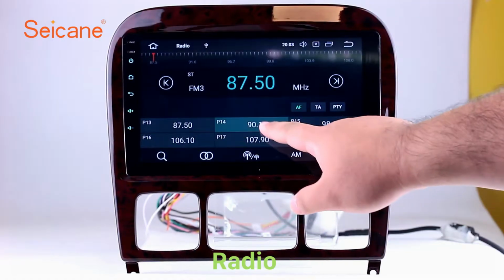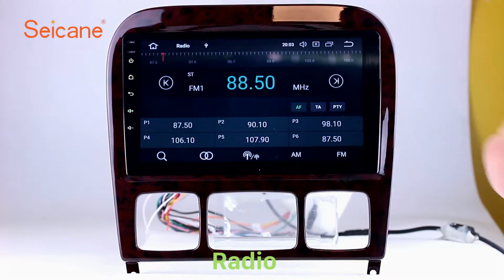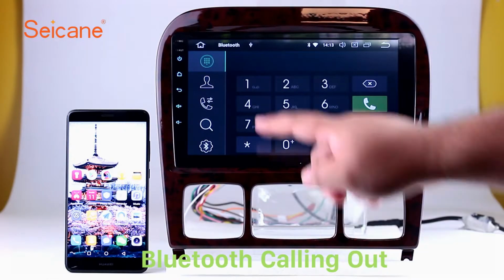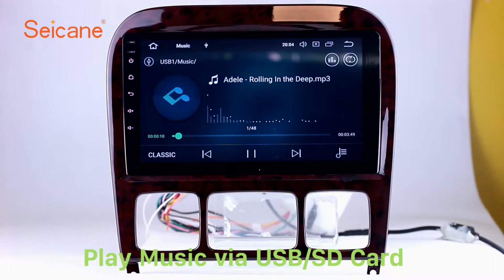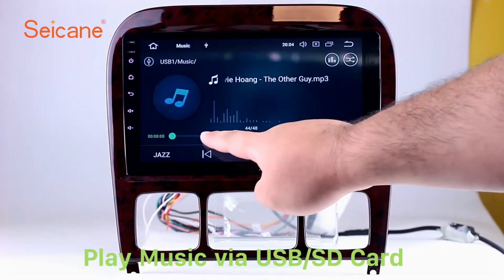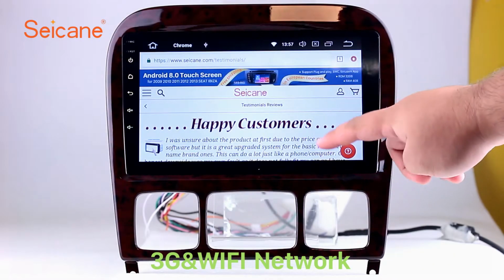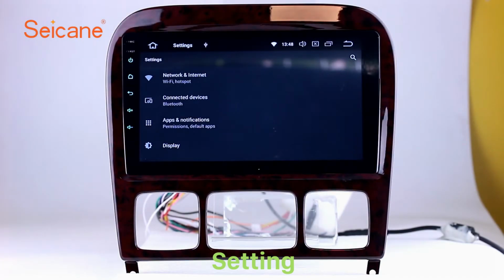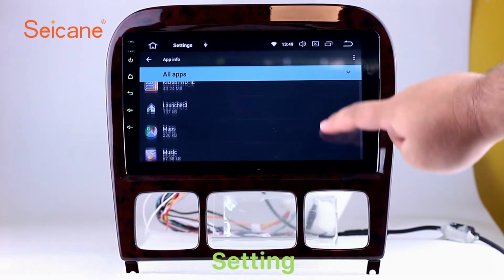Android 8.0 1998-2005 Mercedes Benz S Class W220 S400 Radio GPS Head Unit Support 3G 4G WIFI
All in one Android 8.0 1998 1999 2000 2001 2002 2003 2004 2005 Mercedes Benz S Class W220 S280 S320 S350 S400 S430 S500 Radio GPS Head Unit Support 3G 4G WIFI.

This unit is plug and play, easy to upgrade and install, your car’s steering wheel control still work after installation, so you can use hands-free calls and music streaming with buttons of steering wheel. It comes with a big HD touch screen for better visual experience, you can also mirror link your phone. And more importantly, you will have the latest 3D map navigation system for your trip.